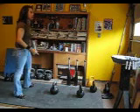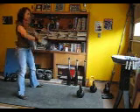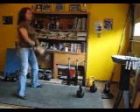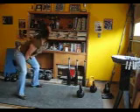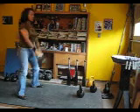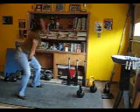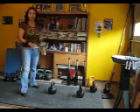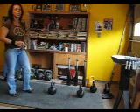20 kg KB roundabouts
roundabout swing combinations with the 20 kg bell